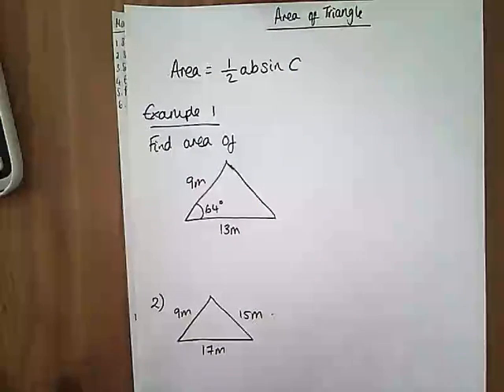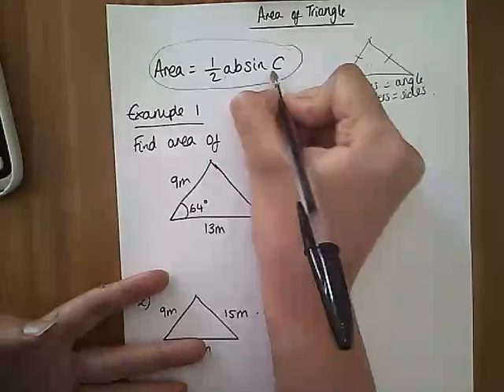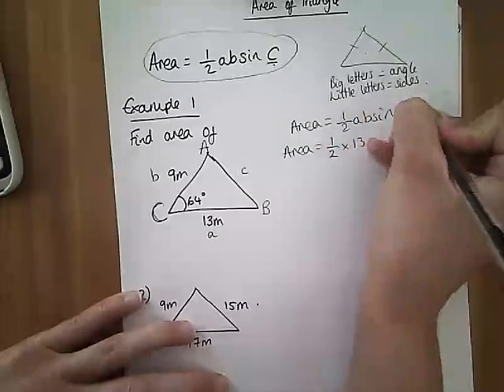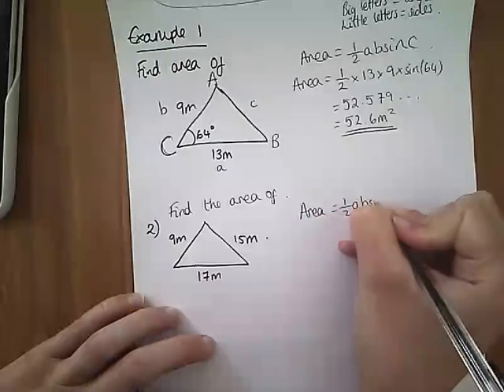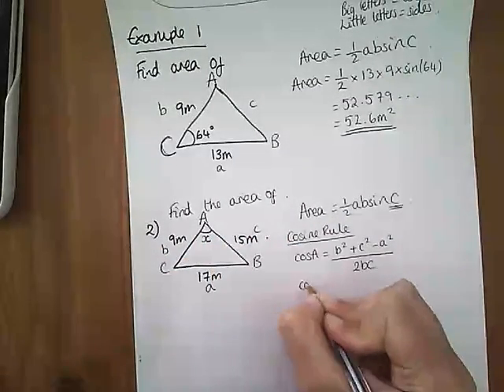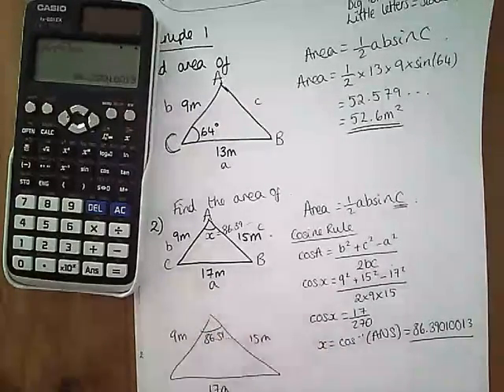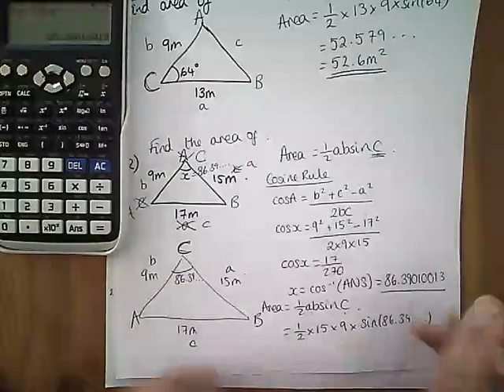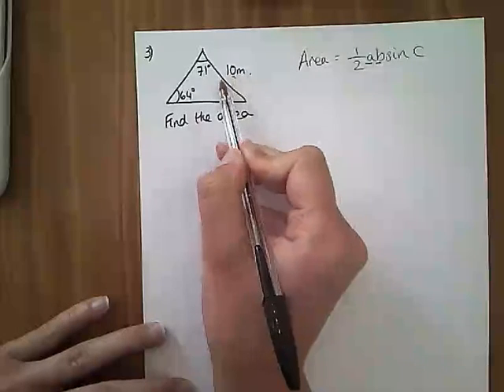Area of a non right angled triangle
Calculating the area of a non right angled triangle